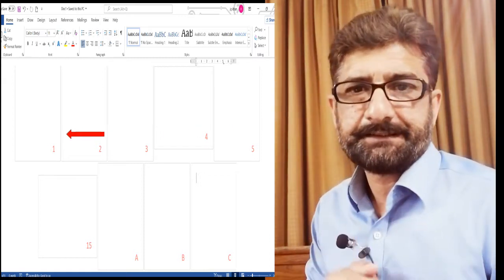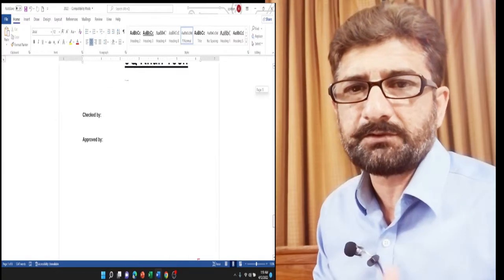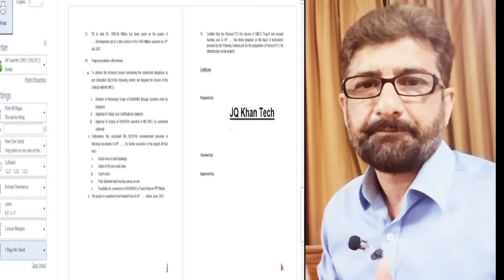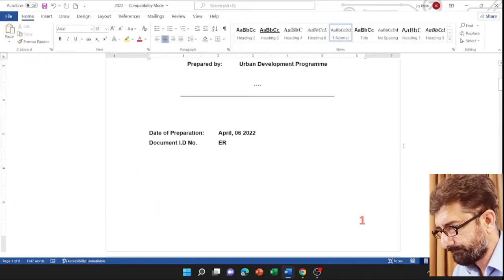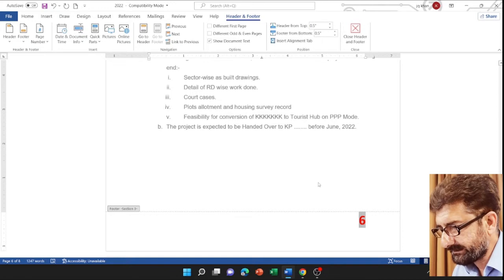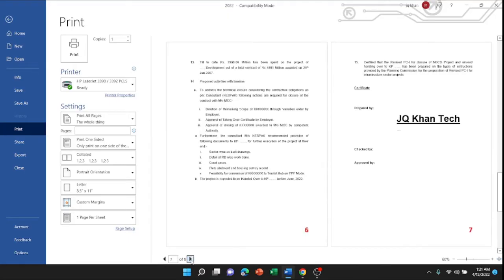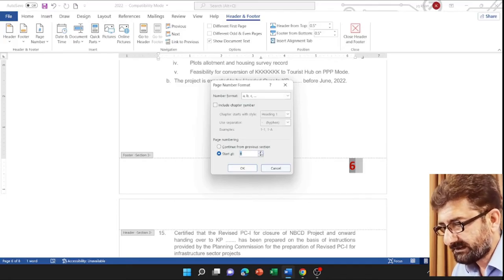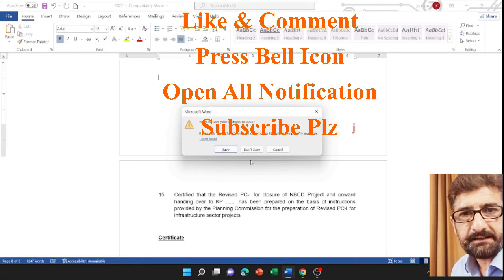Page Numbering Problem In Ms Word Or Desired Page Numbering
Ms word has sometimes problems in page numbering specially when both landscape and portrait page exist in one single document.
Some time you need to start page other then starting from page 1 or you required that alphabets may also be added in headers and footers.
Or you need to keep both page number or and alphabets both.
Or you need to fix the wrong numbering which is automatically added by Ms Word during process of auto page numbering.
To fix all the above problems please what the video.